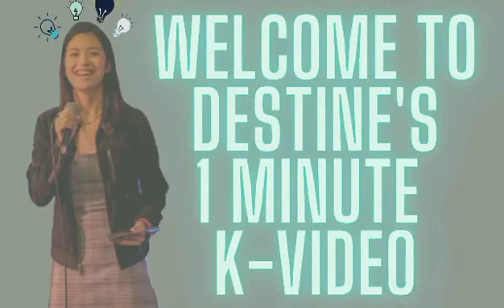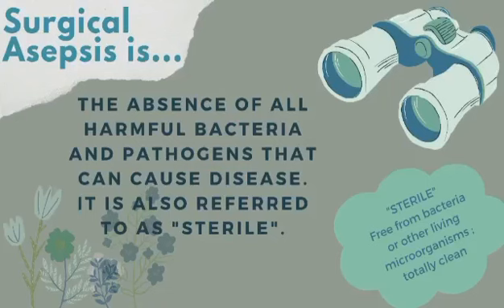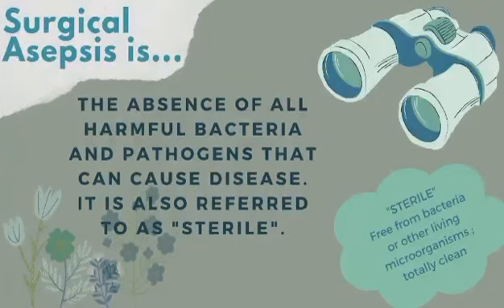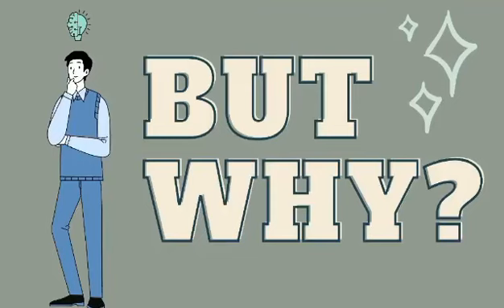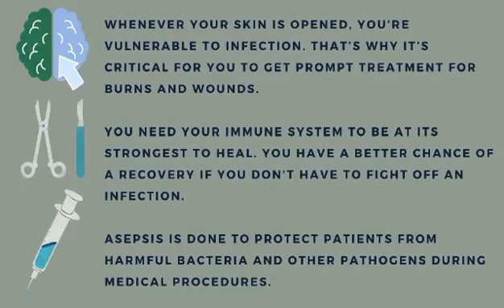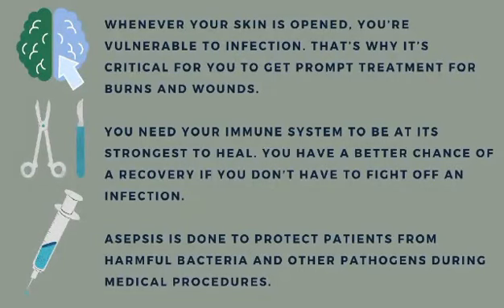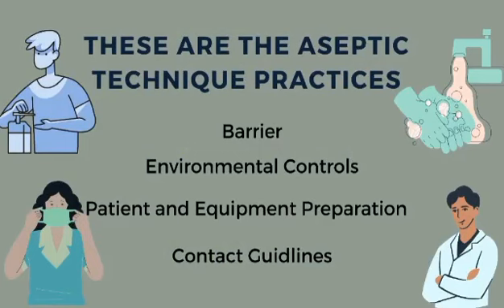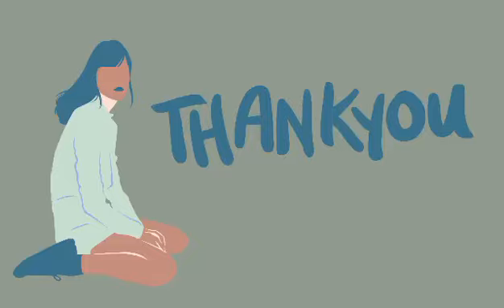Surgical Asepsis #1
What is Surgical Asepsis?
This was originally a school project and I decided to post this to help others.

*P.S. these are from my personal notes :)